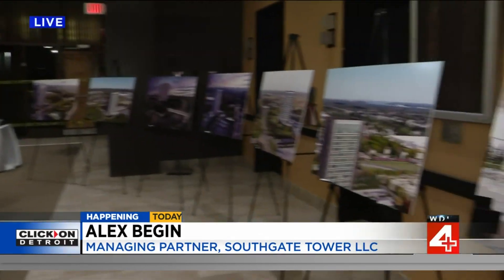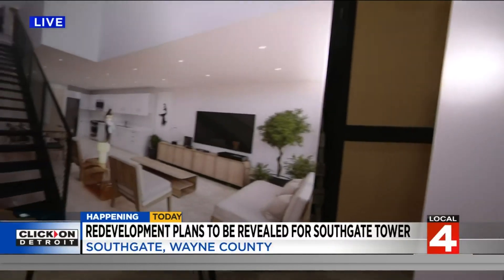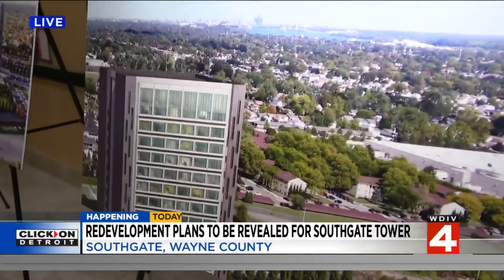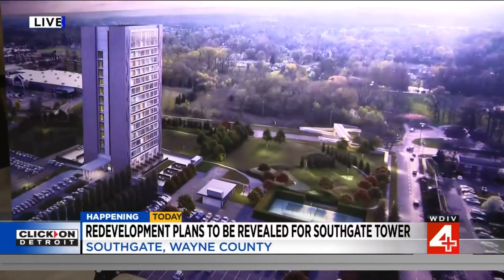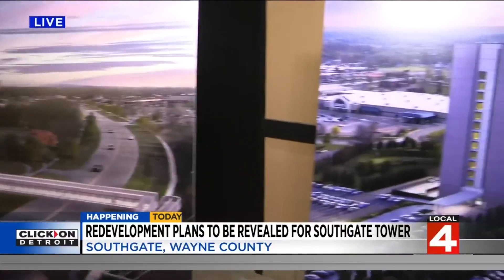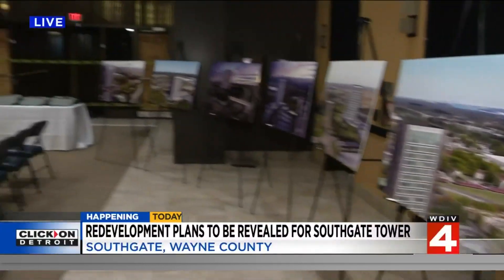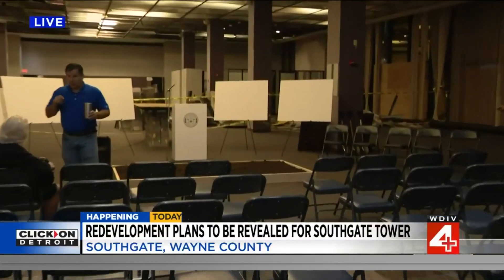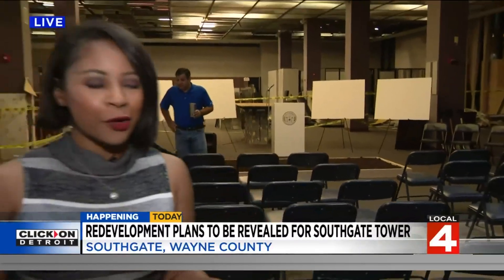Interview: Plans for the redevelopment of the once-empty Southgate Tower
The Southgate Tower in the city of Southgate is getting redeveloped. We're chatting with a managing partner for the building to learn more about the plans.